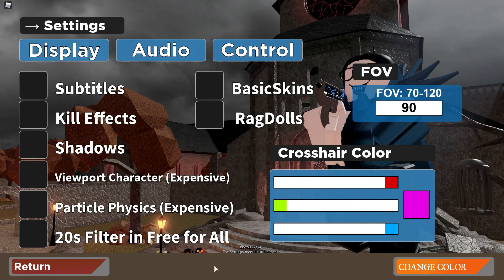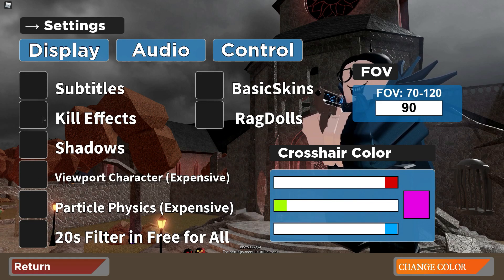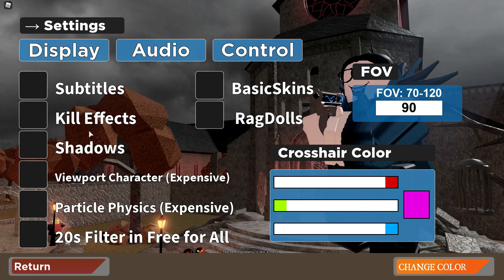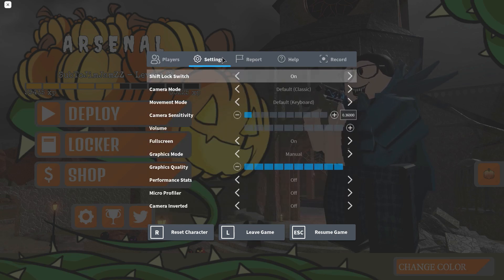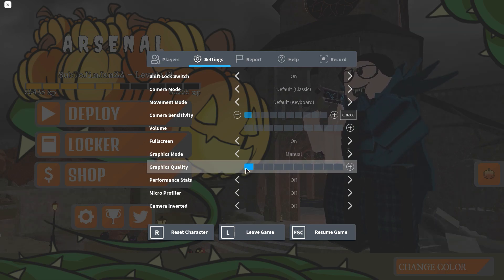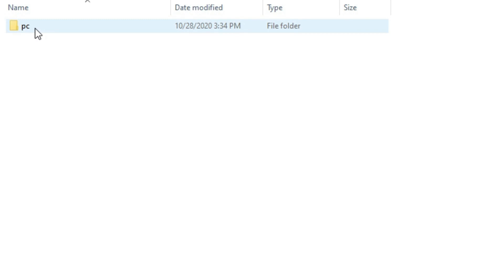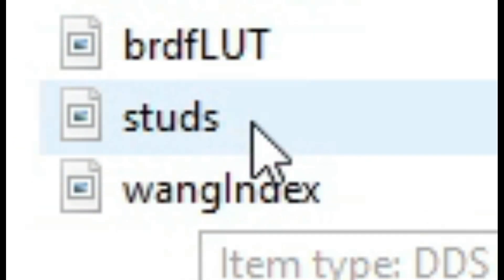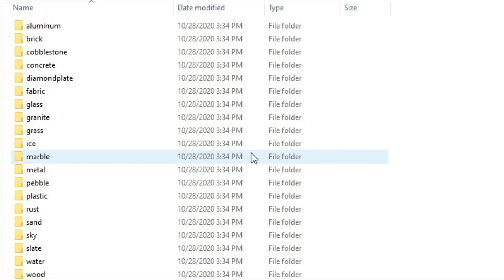How to Reduce Lag in Arsenal & Roblox! (Updated)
How to Reduce Lag In Roblox!

Today I show you the updated version 2020 on how to reduce lag and get better FPS (Frames) and ping!

 🔔 : Make sure to turn on Bell Notifications to never miss out on a video!

 👍 : Please feel free to Like the Video if you enjoyed it!

💬 : Also remember to Comment something if you’d like!

🎵 Music used in this video :
All the music in this video is used by the provided Youtube